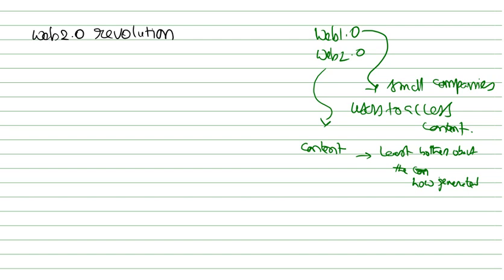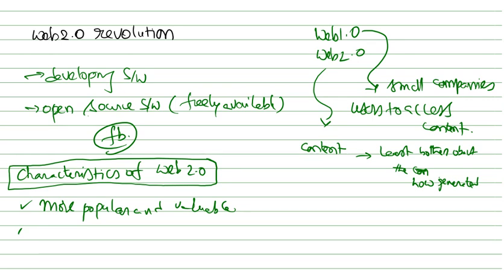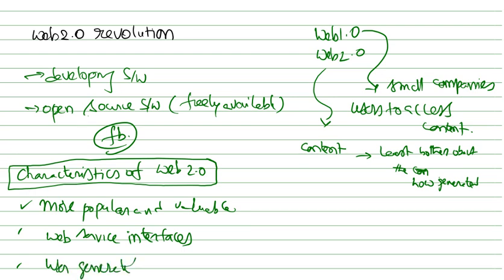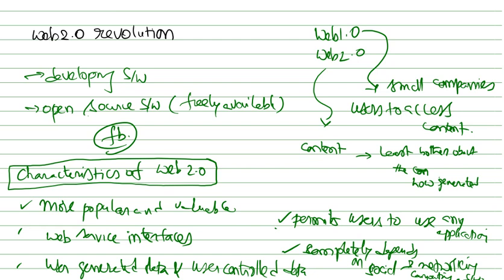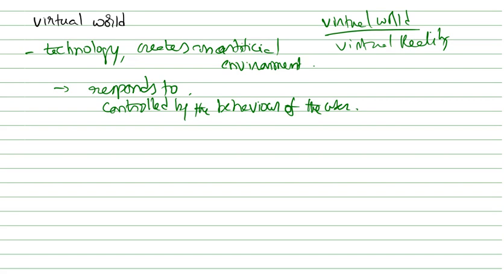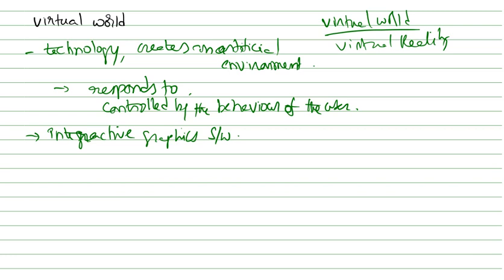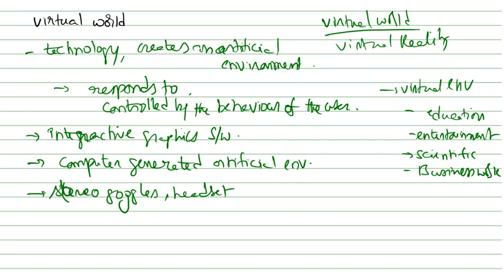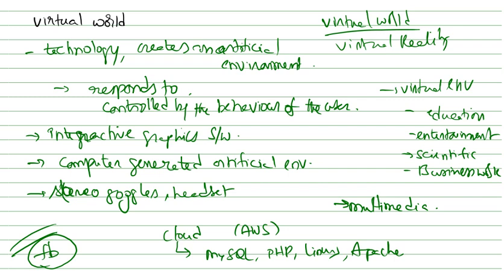029 BI Unit 5 Part 3